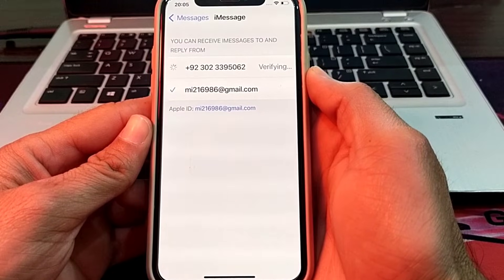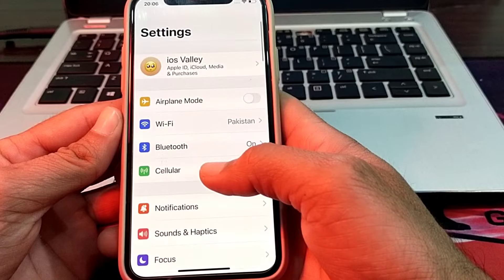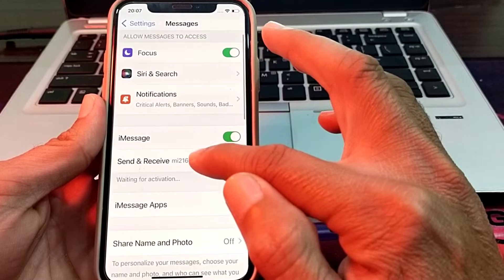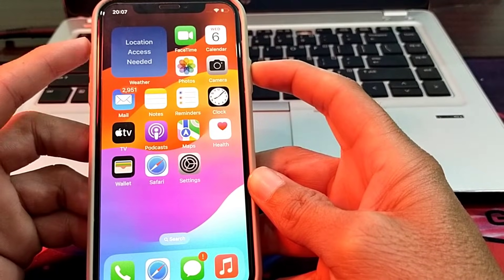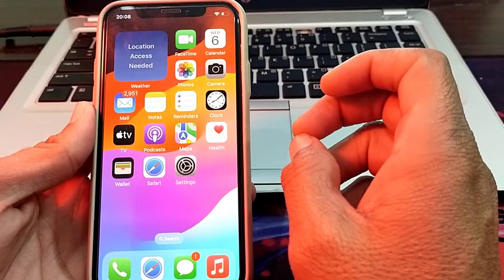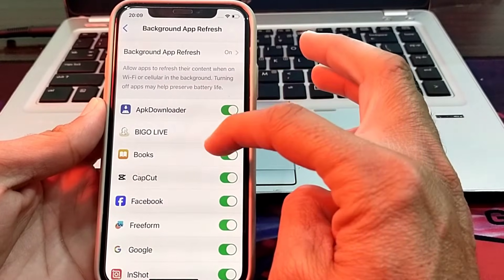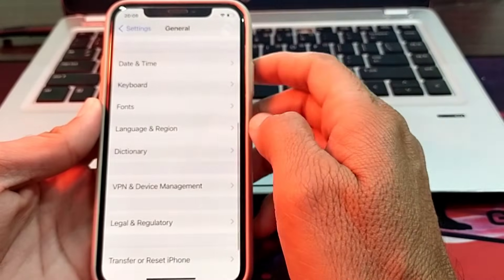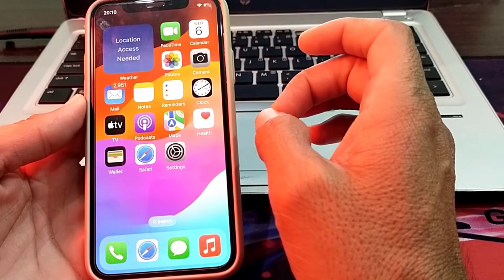iMessage Stuck on verifying phone number / iMessage not working with phone number / iPhone iOS 18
How to Fix iMessage Stuck on Verifying Phone Number | Easy iOS Fix
Is your iMessage stuck on "Verifying Phone Number"? Don't worry; we've got the solution! In this video, we walk you through easy, step-by-step methods to fix iMessage verification issues on your iPhone. Whether you're dealing with iOS glitches, network problems, or just need a quick restart, this guide covers it all.
imessage stuck on verifying my phone number
imessage stuck on waiting for activation
imessage stuck on verifying
imessage stuck on green
imessage stuck on email
imessage activation stuck on verifying
imessage not working with phone number
imessage not working with one person
imessage not working with esim
imessage not working with phone number only email
imessage not working with wifi
imessage not working for one contact
imessage not working on ipad
imessage not working on iphone
imessage not working on mac
imessage not working for some contacts
imessage phone number verifying
imessage mobile number verifying
imessage verifying phone number ios 17
imessage phone number not activating
imessage phone number loading
imessage phone number not working
imessage phone number spinning
imessage phone number keeps loading
imessage phone number
imessage phone number activation error
imessage phone number waiting for activation
change imessage phone number
imessage add phone number
how to verify phone number in imessage
how to verify number in imessage
how to check your phone number in messages
how to verify your phone number on messages
imessage not verifying phone number
imessage not verifying

Timestamps:

0:00-Intro
0:10-iMessage Stuck On Verifying Phone Number
1:05-Phone Number Not Working in iMessage